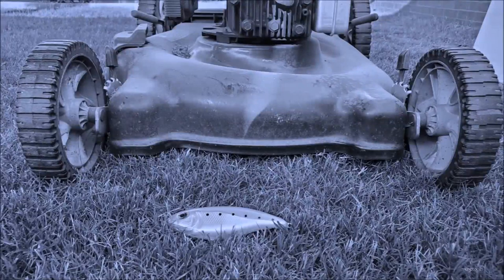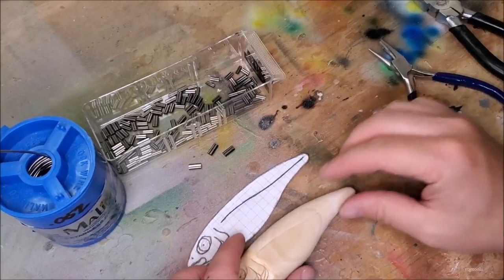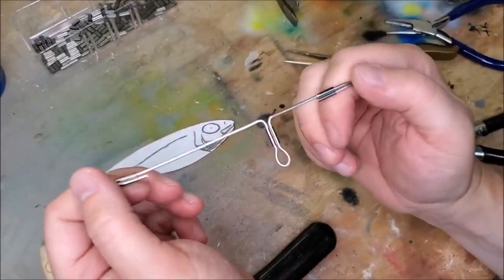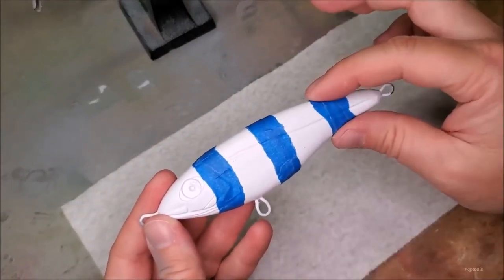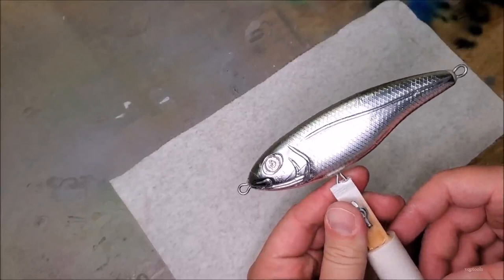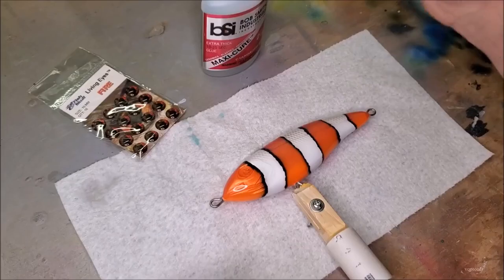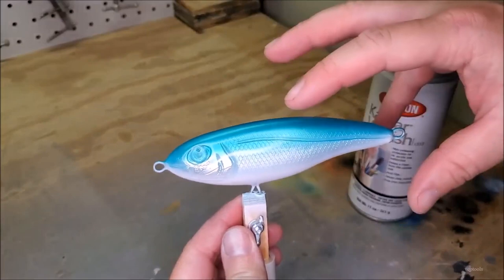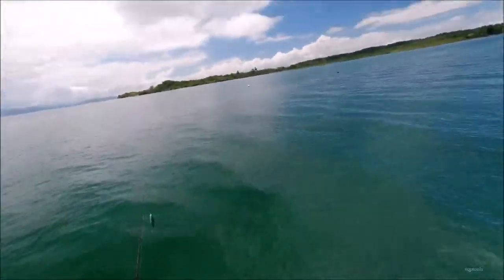Making a Wooden Stick Bait- handmade saltwater fishing lures